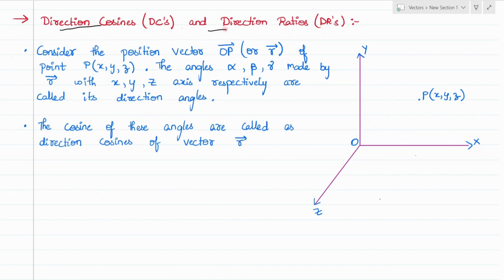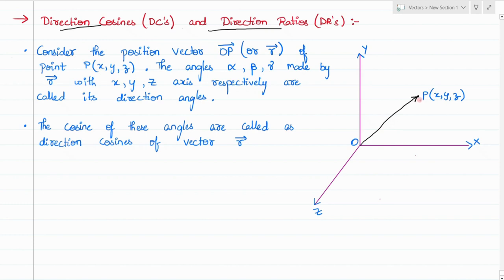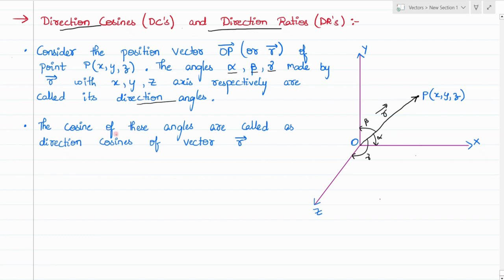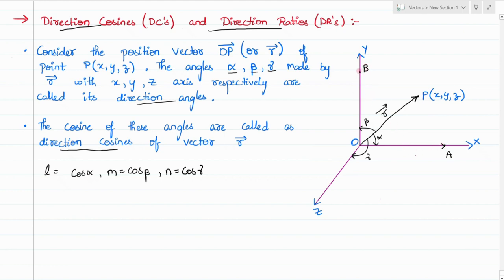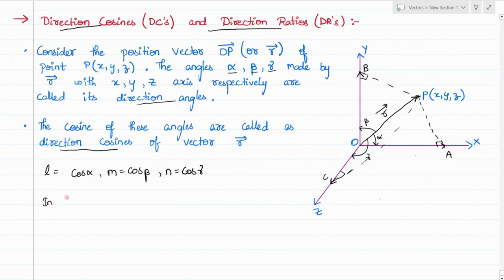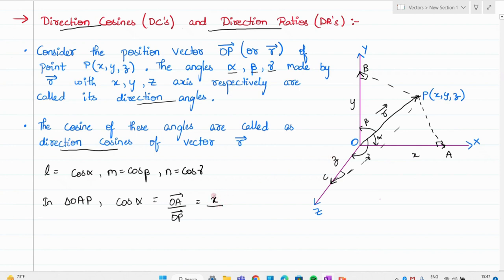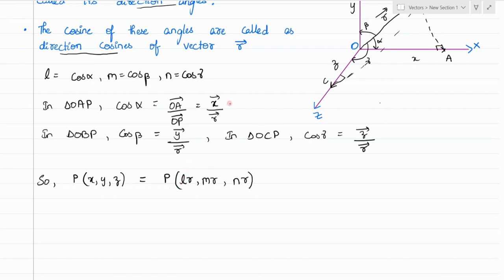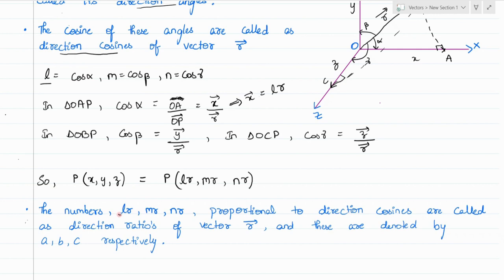Direction Cosines & Direction Ratios | Vectors | JEE, CBSE